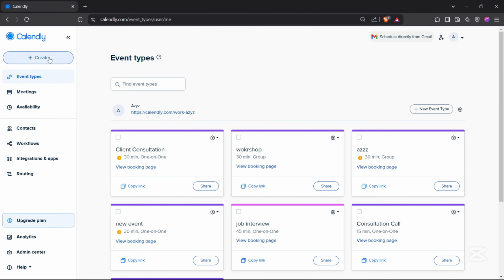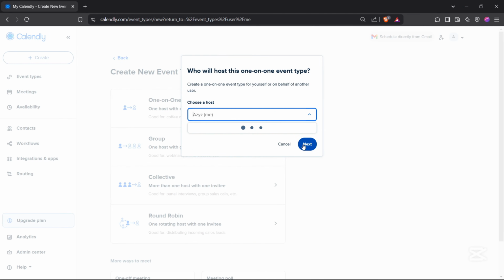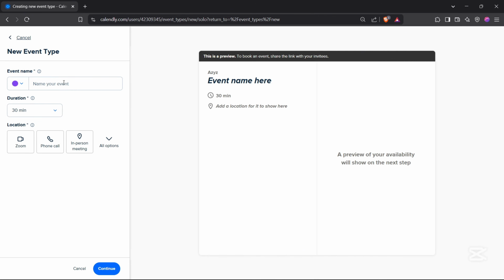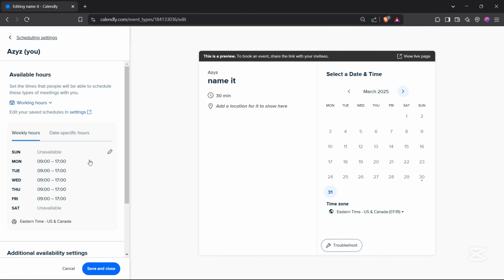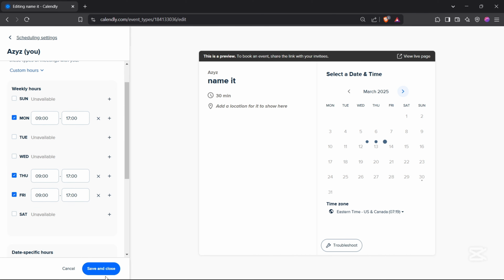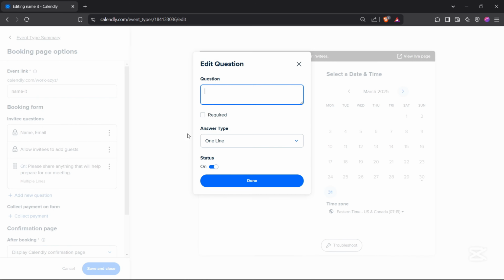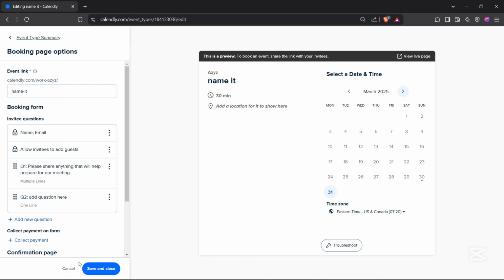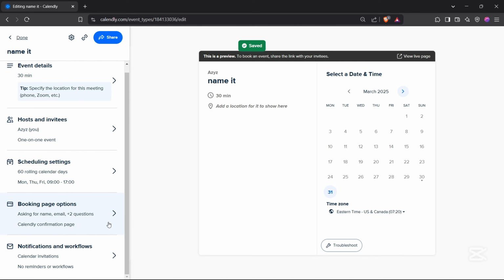How to Use Calendly for Client Appointments 2025 (Step-by-Step Guide)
Need an easy way to schedule client appointments without back-and-forth emails? 📅 In this tutorial, I’ll show you how to use Calendly for client appointments, automate scheduling, and improve your booking experience.

🔹 What You'll Learn:
✅ How to set up a Calendly account for client meetings
✅ How to customize availability and appointment types
✅ How to automate confirmations and reminders
✅ How to integrate Calendly with Zoom, Google Meet, and more

💡 Why Use Calendly for Client Appointments?
Calendly simplifies scheduling for businesses, freelancers, and consultants, reducing no-shows and ensuring a seamless booking experience for your clients.